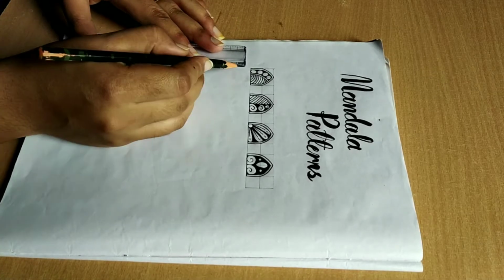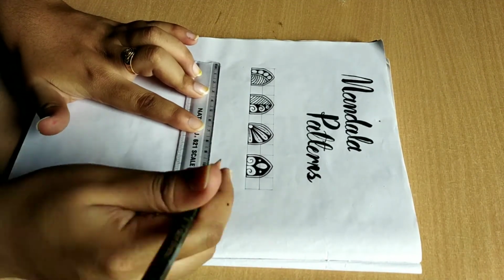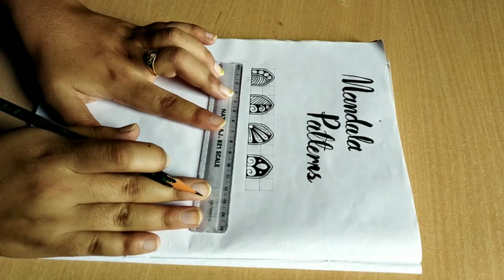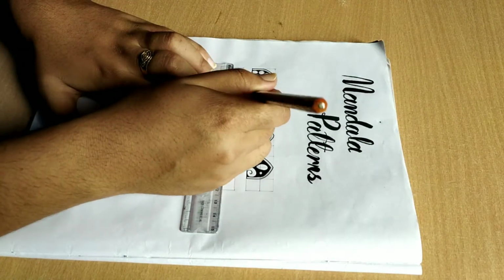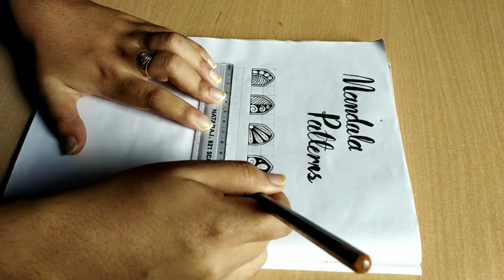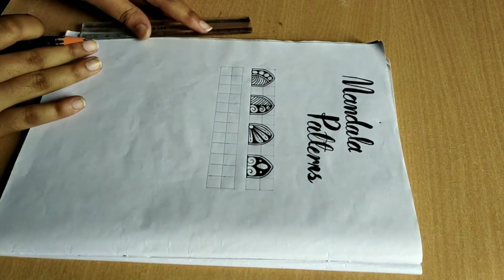Mandala pattern || Mandala pattern series part 5|| Mandala pattern for beginners || Grid for mandala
Mandala pattern || Mandala pattern series part 5 || Mandala pattern for beginners

Hyee!! Guys I 'm back with mandala pattern series part 5 .

How to start mandala?
How to make mandala patterns?
How to start making designs?
How to make basic mandala pattern?
How to make mandala art?
How to make basic designs?
How to make grid?
How to make grid for mandala art?